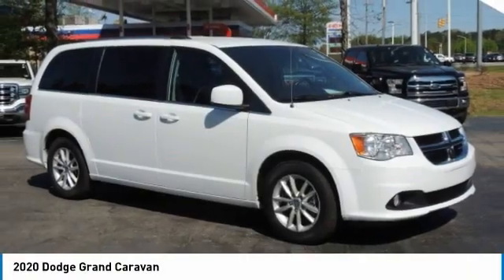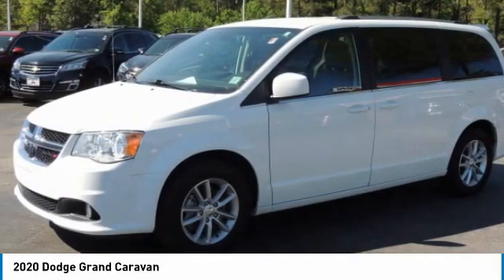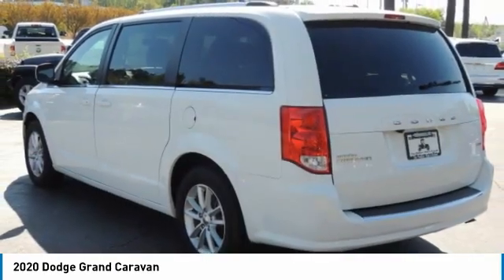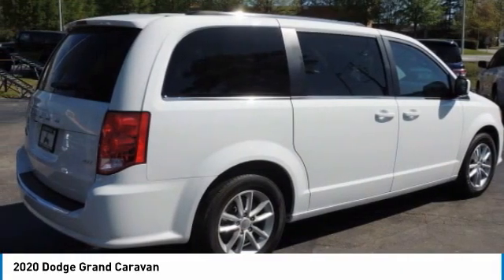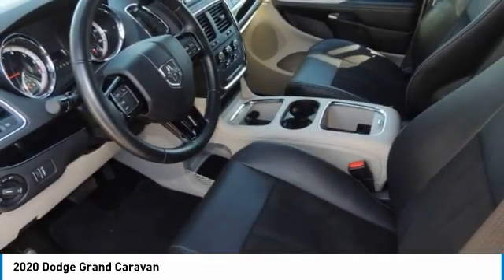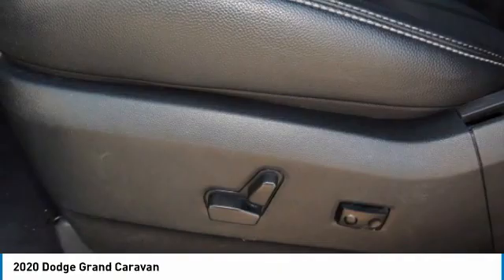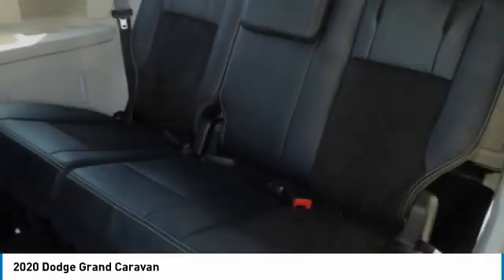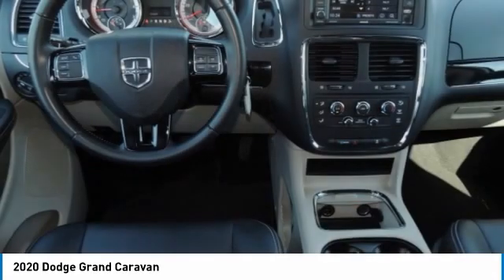2020 Dodge Grand Caravan 23491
2020 DODGE GRAND CARAVAN Clayton, NC
Stock# 23491

11315 US Highway 70 West

**BUY ONLINE**FREE DELIVERY**AT HOME TEST DRIVES**Stay safe and save time with Matthews Motors Express Point.Click.Buy**Matthews Motors Clayton is proud to offer this beautiful 2020 Dodge Grand Caravan in White Knuckle Clearcoat. From a comprehensive selection of budget-friendly used cars to car loans and friendly service, there's a variety of reasons why our customers continue to return to our conveniently located showrooms. Which are a few of the reasons we have been awarded CIADA Quality Dealer of The Year and the BBB Torch Award Winner. Come see us at one of our locations. We truly look forward to assisting you today and in the future with all of your automotive needs! Here at Matthews Motors Clayton, we're committed to providing our Clayton, Smithfield, Garner, Fuquay Varina, Raleigh, Durham, Fayetteville, Greenville, Chapel Hill, and beyond drivers with the ultimate dealership experience.

CARFAX One-Owner. Clean CARFAX. Odometer is 14781 miles below market average!